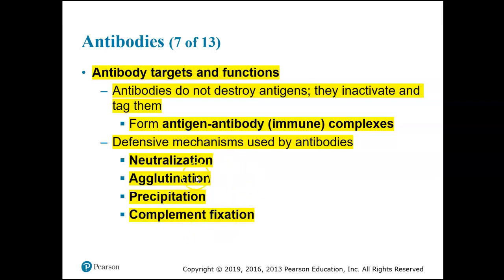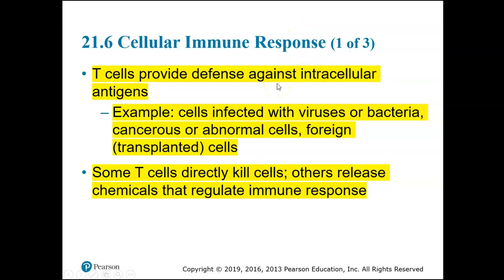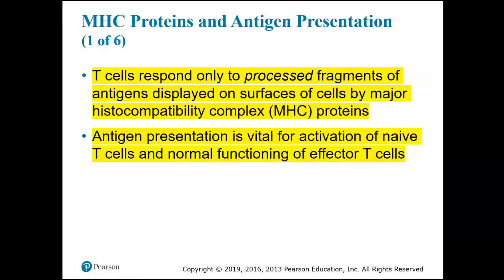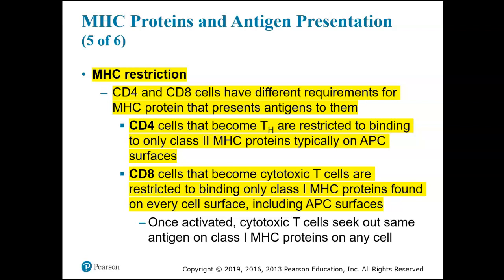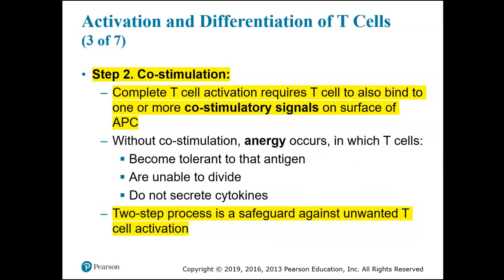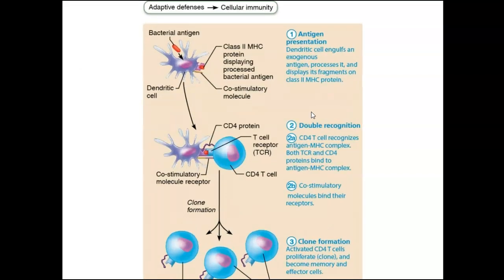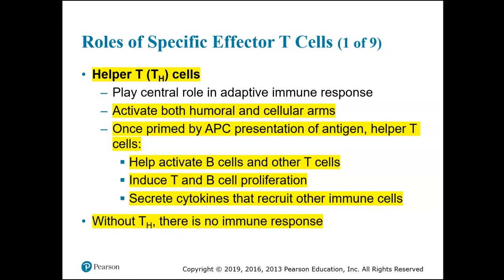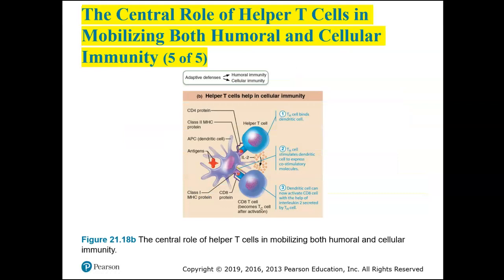169Ch21B slide 51 - Ch21C slide 26